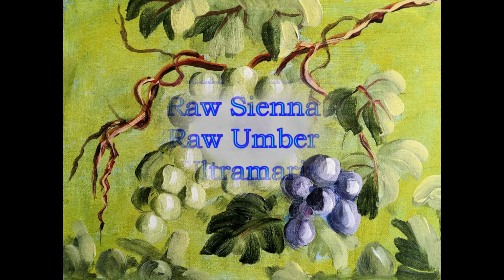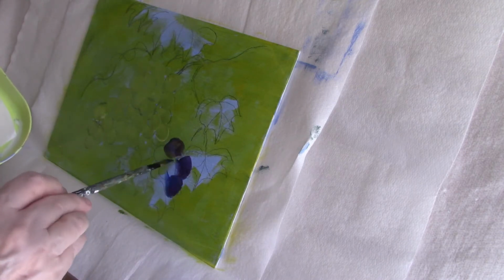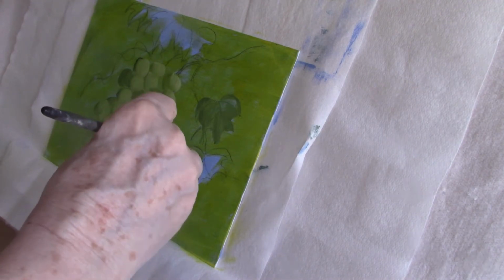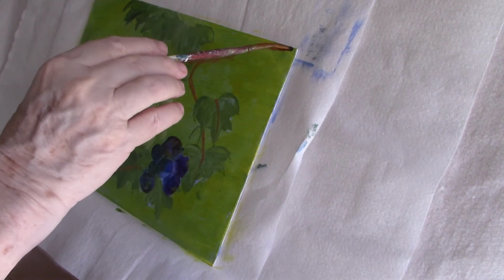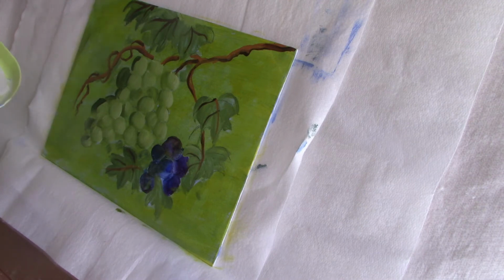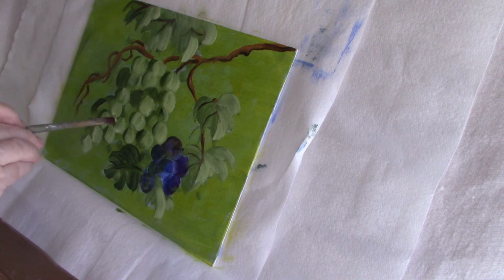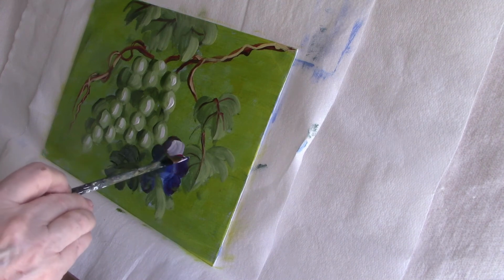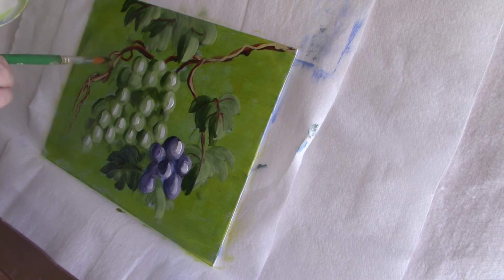Easy Acrylic Green Grapes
Using acrylic paints I show you how I paint grapes, mostly green grapes and a few purple grapes.  They are so easy to do using just three shades of green and a white highlight - simple.  Enjoy the video.  Best,  CarolAnn